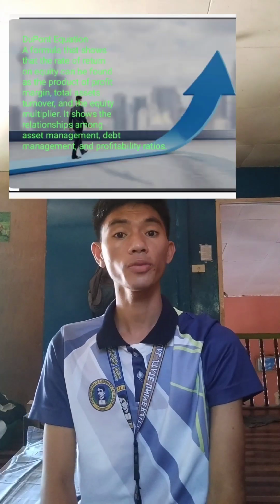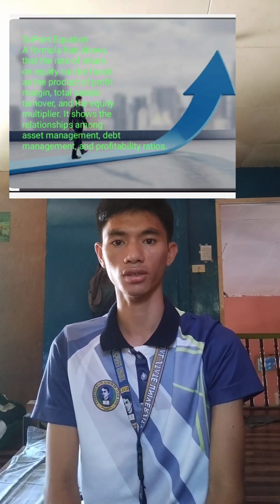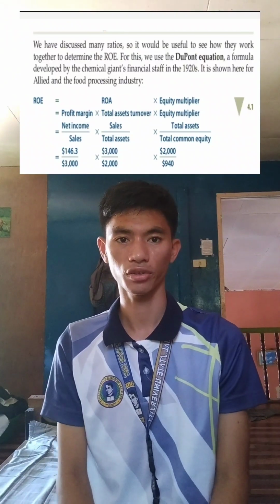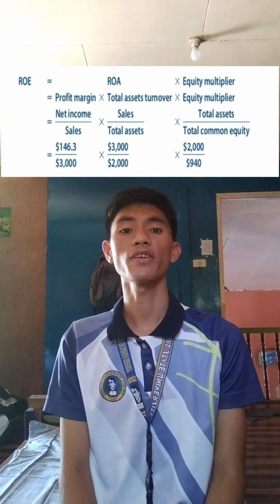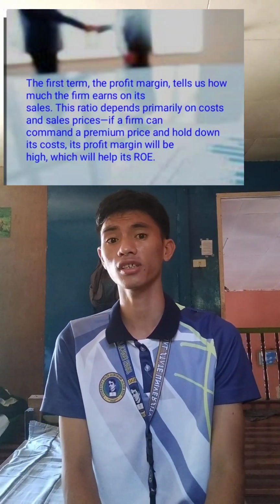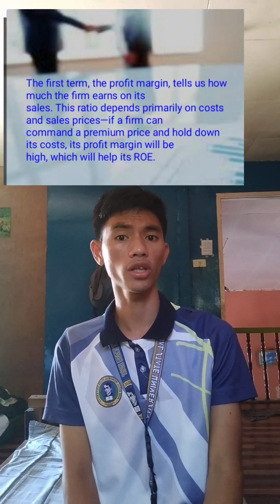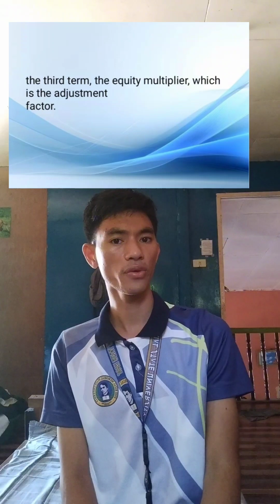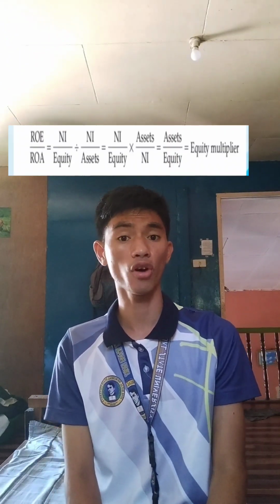May 17, 2024